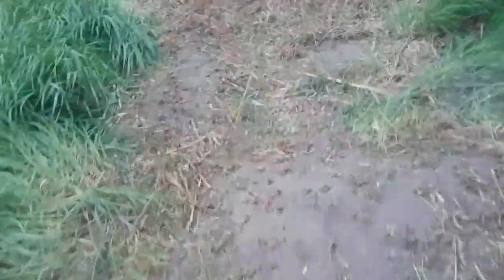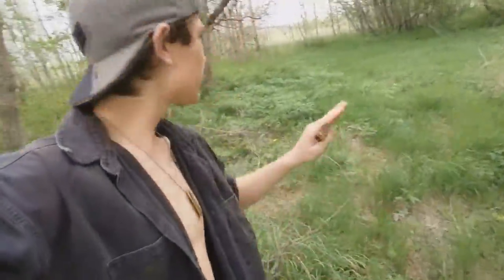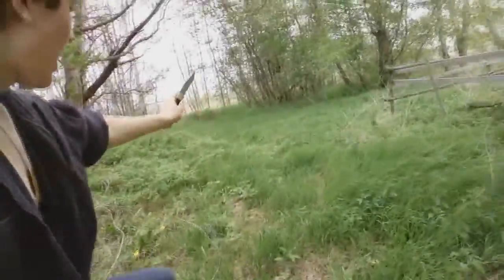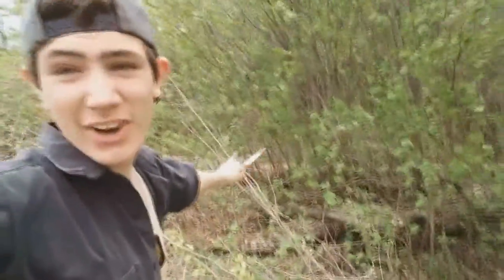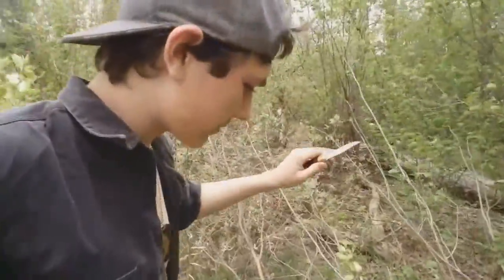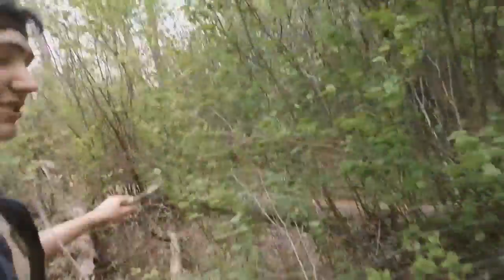Planning the Trail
Welcome to the first video of this project, Were I start to plan were the trail will go, and I can't wait to get started on the next step. The path the trail will go, is all set out, but following the mowed path and a string in the bush, we know where were going. Follow your Dreams, Peace.

Date:21-23/05/16